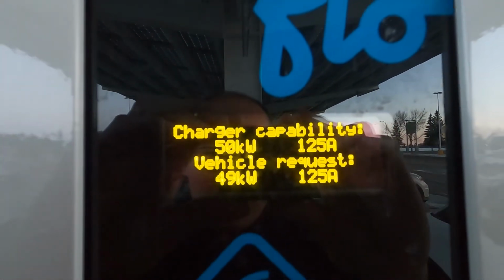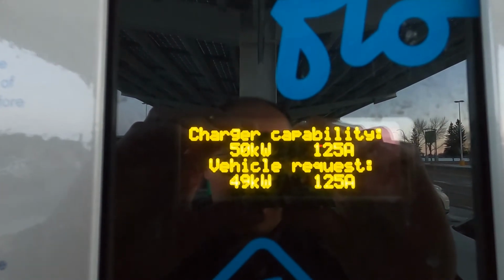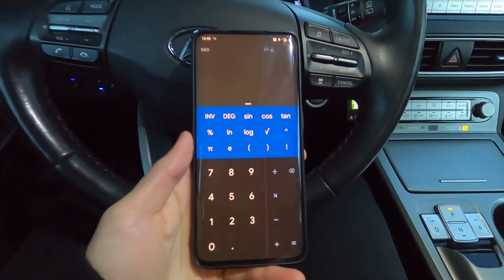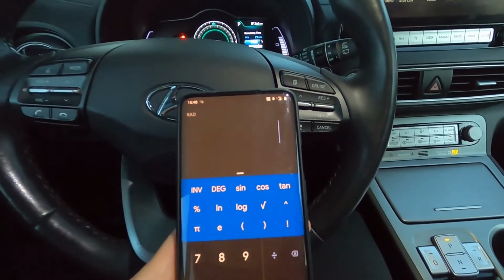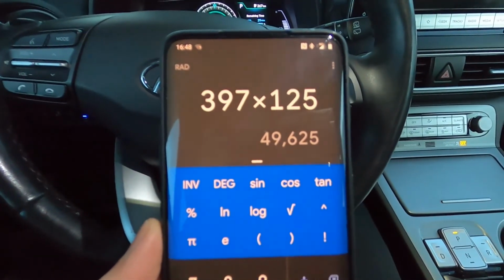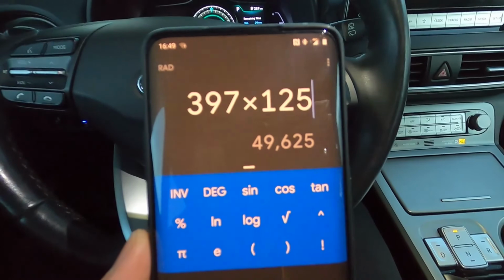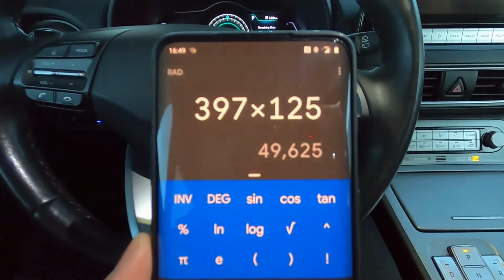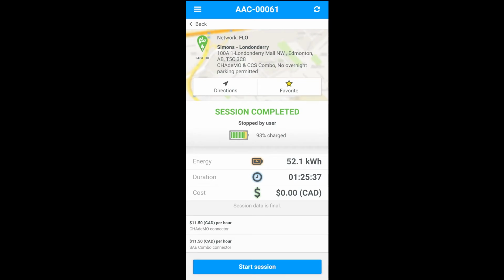EV Basics: Voltage, Current, kW, kWh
You drive your EV and you charge your EV.
No matter which electric vehicle you drive, a Tesla, a Nissan, a Hyundai, a Kia, a Jaguar, an Audi, or a BMW you need to know the basics.
This video explains what are voltage, current, kW, and kWh as well as where they are most commonly used in EV driving.
I demonstrate the use of these numbers in charging session with a Hynudai Kona EV.